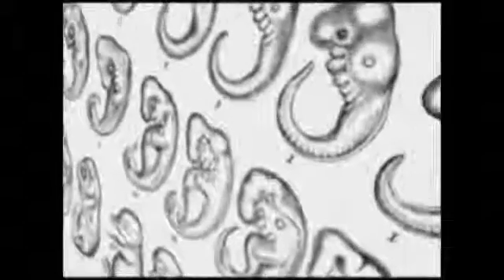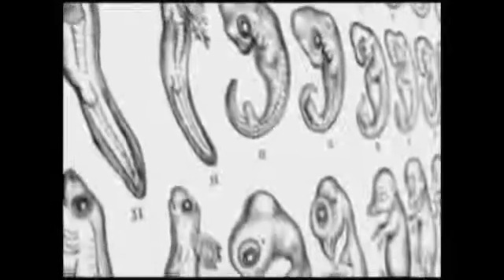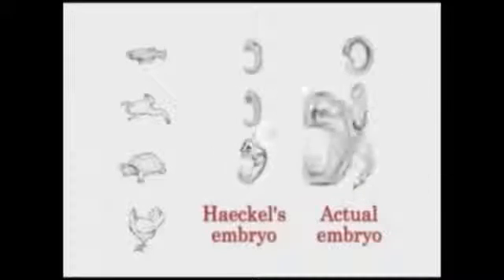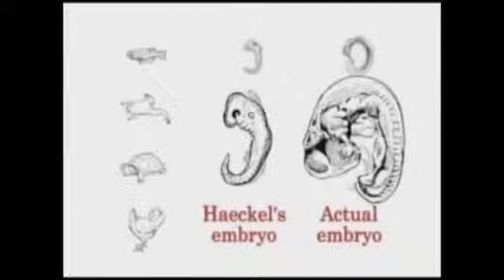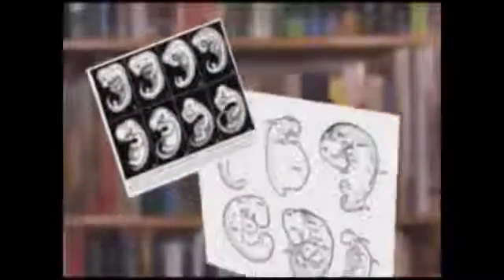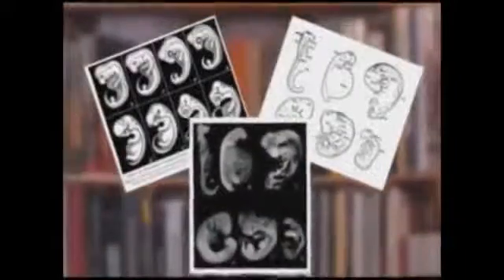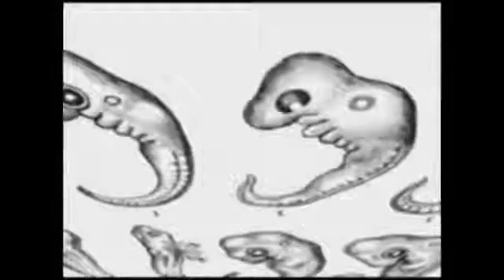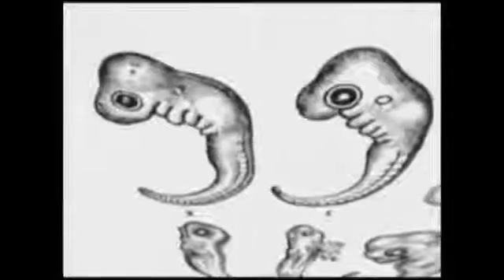إرنست هيجل يزيف أدلة الأجنة للداروينيين ولا زالوا يبررون Haeckel's Hoax of Embryo Drawings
يدعي التطوريون بأن وجود تشابه بدرجة ما بين أجنة الكائنات الحية في مراحل تكونها الأولى هو دليل على مراحل التطور ووجود الأسلاف المشتركة، وبالتالي يستخدمون التشابه في مراحل النمو الجنيني كدليل على صحة نظرية التطور وقدرتها التفسيرية.

فمن المشاهدات أن أجنة الفقاريات كلها من أصغرها إلى أرقاها بها درجة من التشابه الظاهري في مراحل ما من تكونها –ليست المراحل الأولية على عكس ما تظهر الرسوم في الكتب المدرسية-، ففي المراحل الوسطى لتكون الأجنة تتشابه مورفولوجيًا، كما أن الأجنة تسير في البداية بنفس خطوات النمو وعندما يتقدم الجنين في النمو تبدأ –مثلًا- بعض البراعم في الضمور أو التميز بما يعطيها الشكل النهائي المناسب لنوعها.
وطبعًا ينكرون على أصحاب نظرية التصميم الذكي ادعاءهم بأن وجود قدر من التشابه يرجع إلى أن المصمم واحد.

ولكن هل التشابه بين أجنة الحيوانات يصل إلى هذه الدرجة التي يدعيها التطوريون؟
قام عالم الأحياء الألماني إرنست هيجل Ernst Haeckel بتزييف رسومات أجنة الفقاريات لتظهر تشابه زائف بينها في مراحلها الأولية مما يعزز فكرة السلف المشترك الذي تقول به نظرية التطور.

والمؤسف أن رسوماته لا زالت تدرس في كتب العلوم المدرسية حول العالم إمعانًا في التدليل الزائف على صحة نظرية التطور.

بعض التطوريين المعاصرين لا زالوا يبررون فعلة هيجل ويصفون رسومه المزيفة للأجنة تأييدًا لداروين على أنه حماس!!!.
في الفيديو إحدى دعاة التطور تبرر أكاذيب هيجل التي لا زالت تُدرس في المدارس الثانوية والجامعات حتى يومنا هذا!!!.